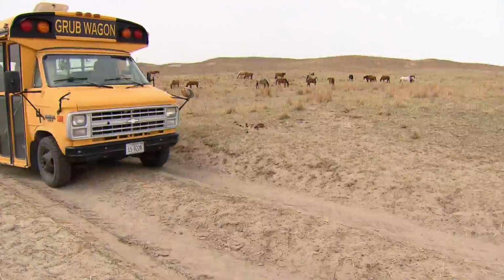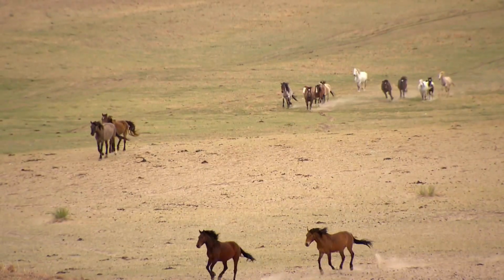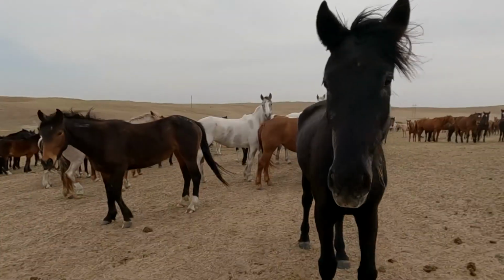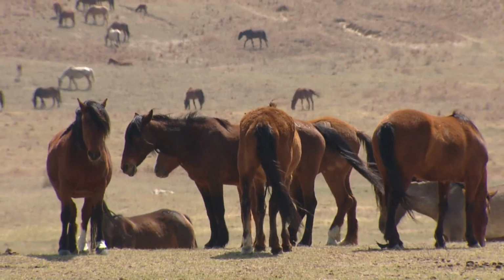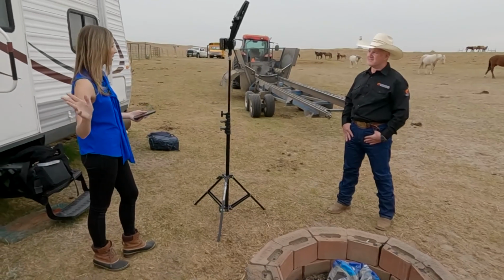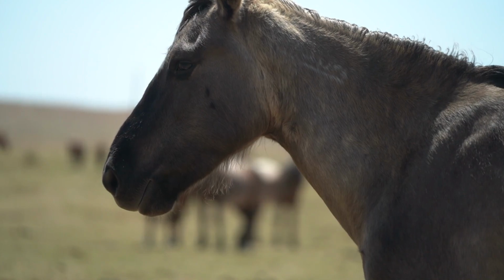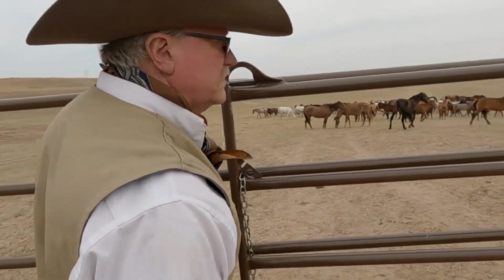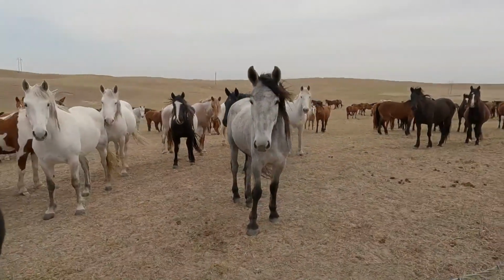$78M In Tax Dollars Spent Caring For Wild Horses In Captivity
In 2021, it cost $78 million in federal taxpayer money to care for nearly 60,000 wild horses and burros that were rounded up out of the wild.